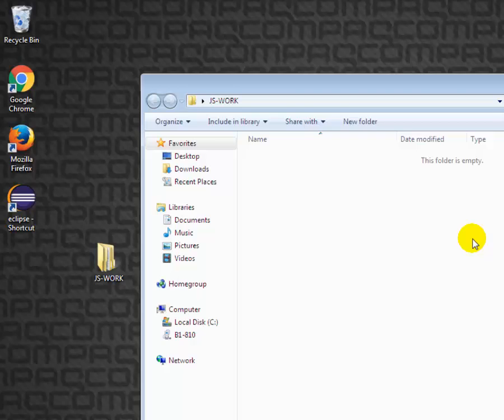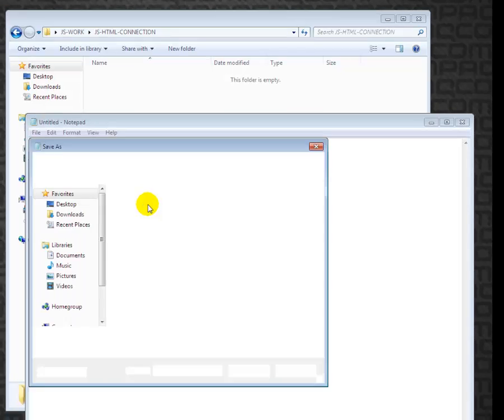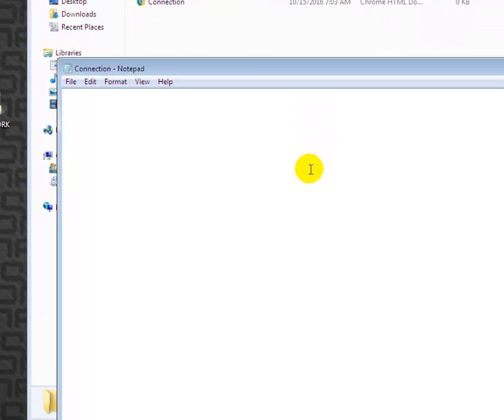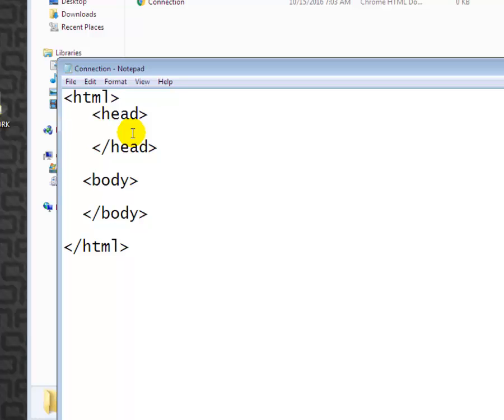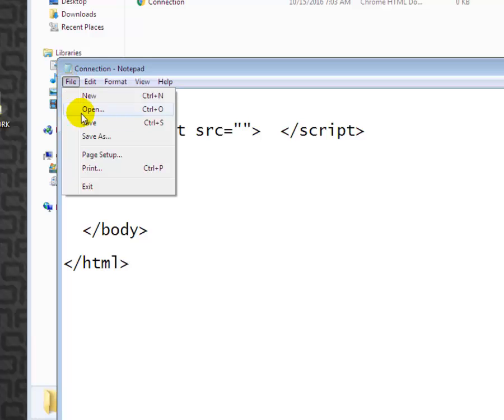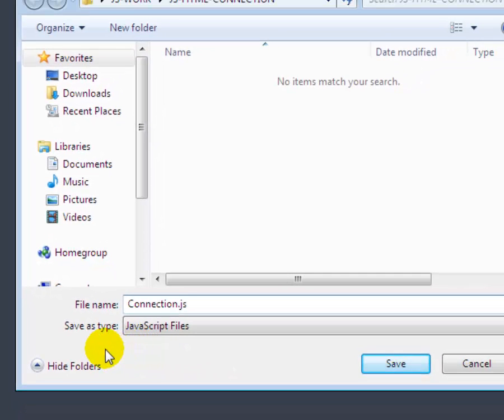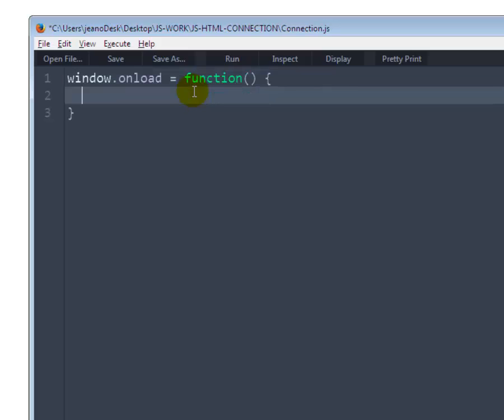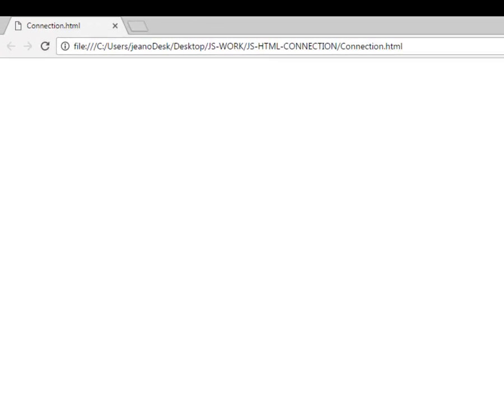2 CONNECT HTML TO JS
Practice the connection between HTML and JS